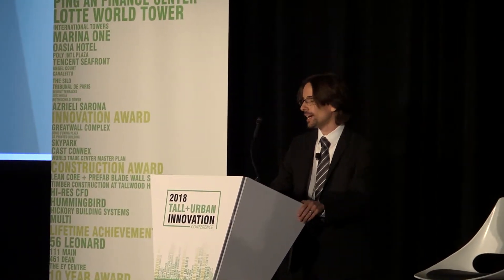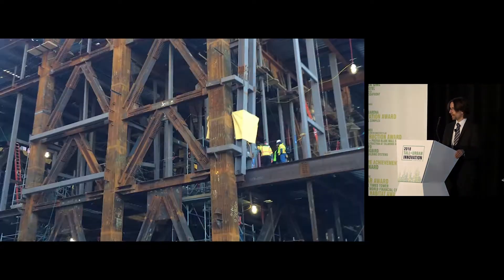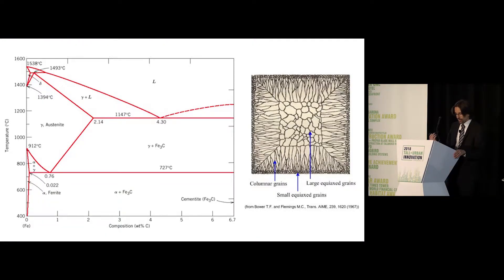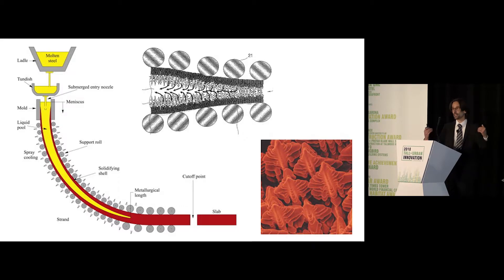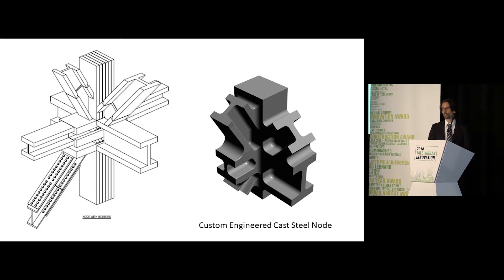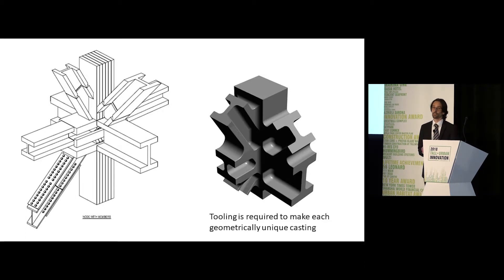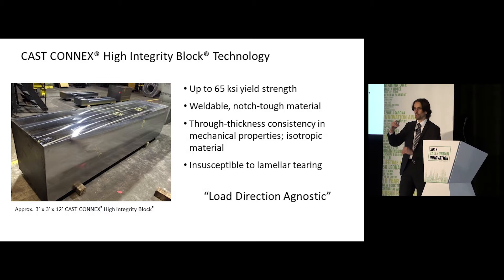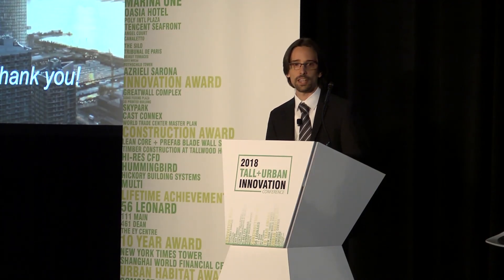2018 Innovation Conference - CAST CONNEX High Integrity Blocks "Improving Steel Connections"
Carlos de Oliveira, CAST CONNEX, presents CAST CONNEX High Integrity Blocks at the CTBUH 2018 Tall+Urban Innovation Conference.

The design of structural steel connections is one area where innovative manufacturing techniques can better facilitate the design and fabrication of heavily loaded connections in high-rise towers. CAST CONNEX High Integrity Blocks are specially manufactured solid steel elements which simplify the design and fabrication of – and provide unparalleled strength, quality, and reliability in – heavily-loaded steel connections. As a result of intensive research and development, paired with careful manufacturing control, CAST CONNEX is able to deliver ultra-heavy weldable steel sections (up to 1,219 millimeters square in cross section and up to 15 meters in length) which exhibit up to 448 MPa yield strength in all three directions of loading and through the full cross-section of the section.

The use of High Integrity Blocks in the fabrication of multi-axis nodal connections enables safer, higher quality connections that are simultaneously less costly and more compact, thus maximizing occupiable space. This improves the overall resilience and economy of high-rise towers and will enable taller, safer structures.